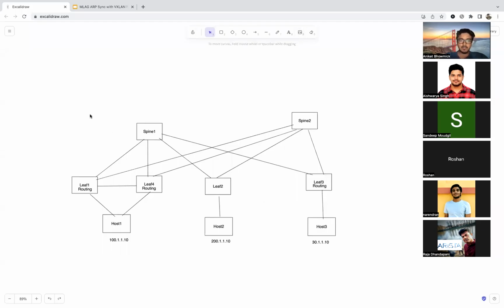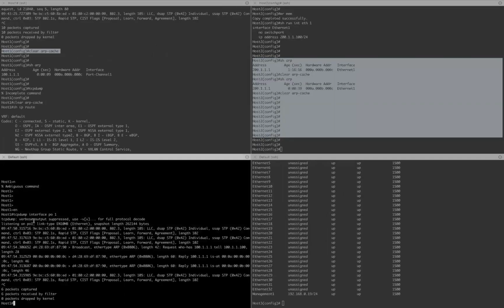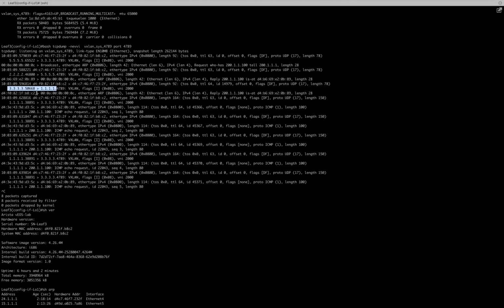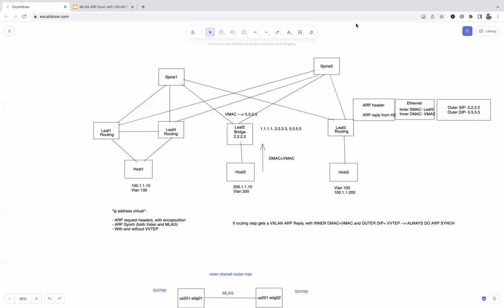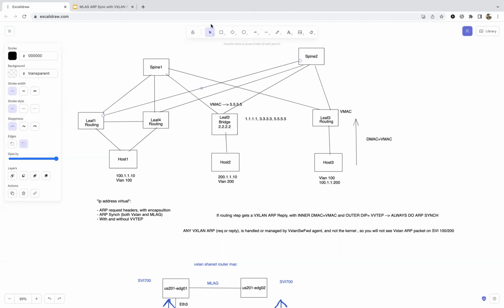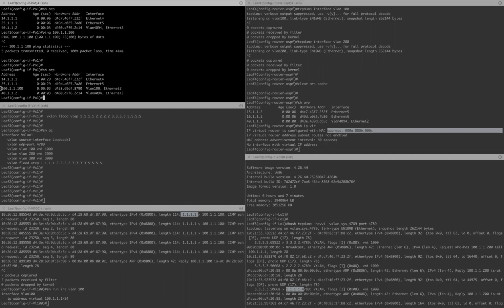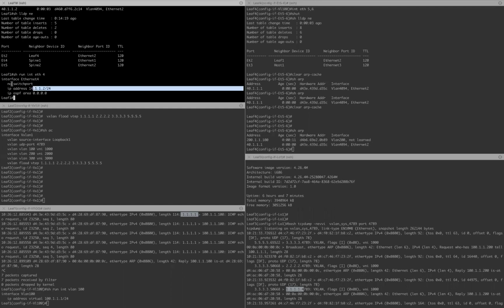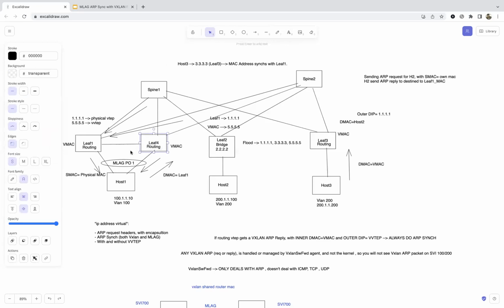VXLAN Routing Session 2